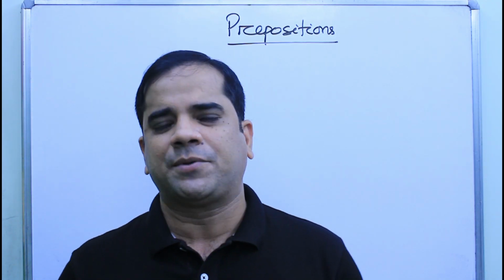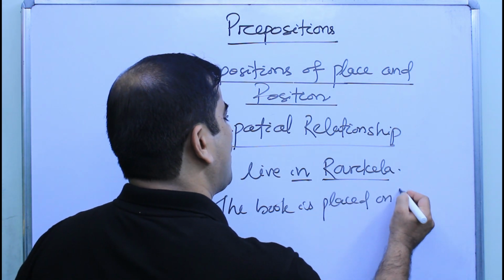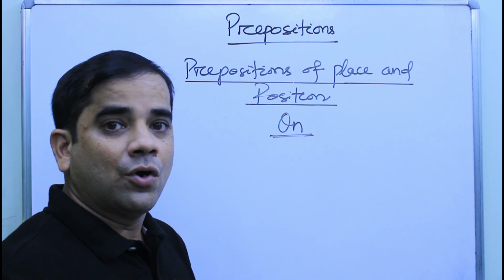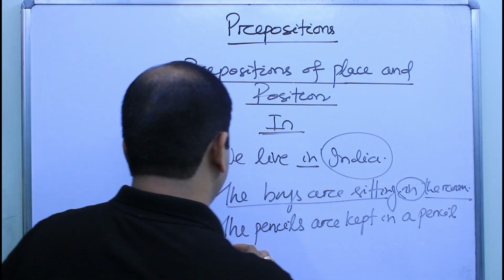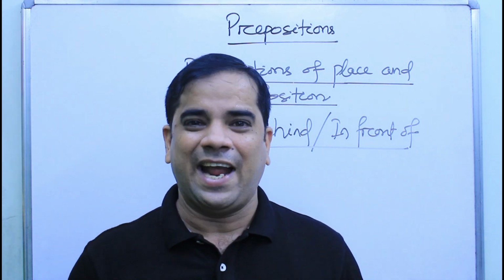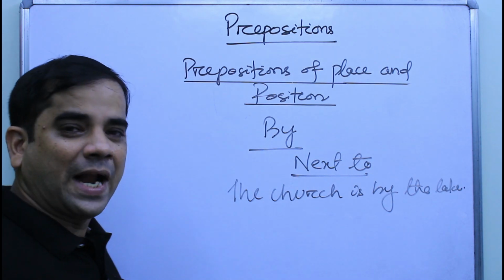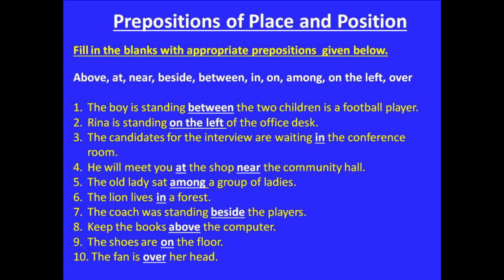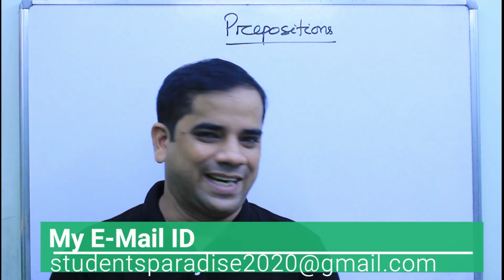Prepositions of Place and Position | Where and How to Use | Asim Mishra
Hello everyone. Presenting a vide, where I have explained the uses of Prepositions of Place and Position. After the discussion, you will find an Worksheet on Preposition and I have explained the solution for the worksheet. So hope it helps one and all. If you like the video, then please share it so that it can have a maximum reach.